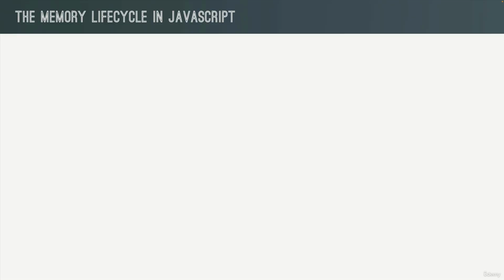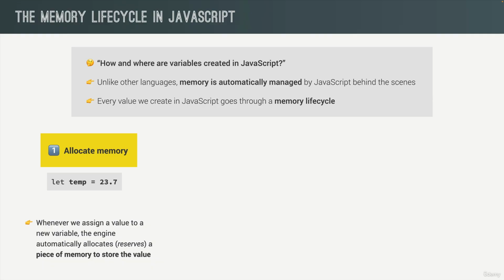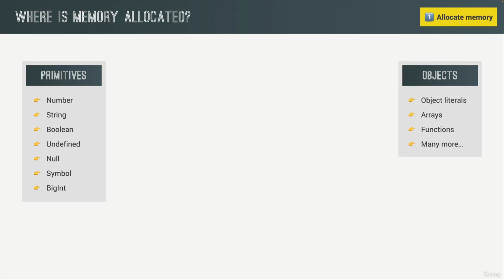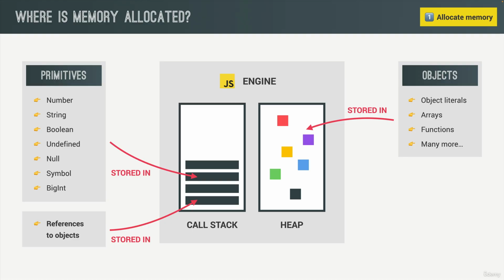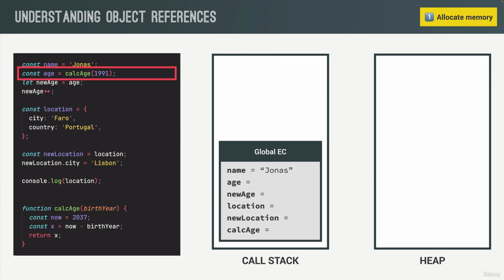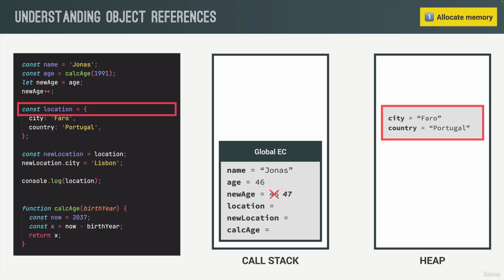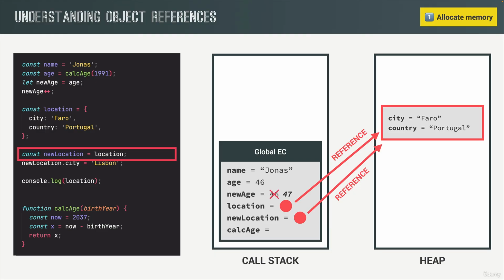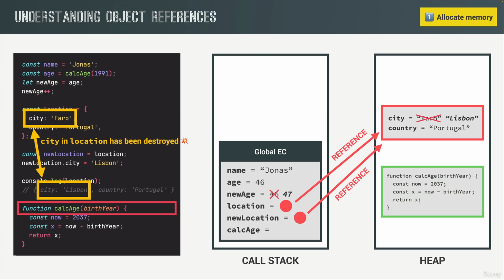103 Memory Management Primitives vs Objects